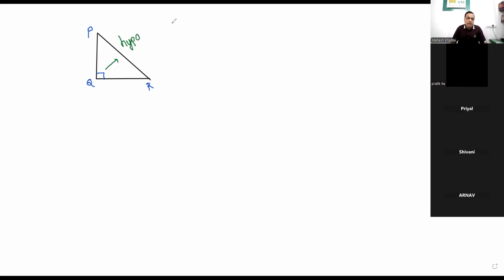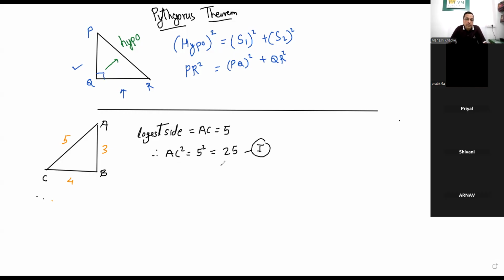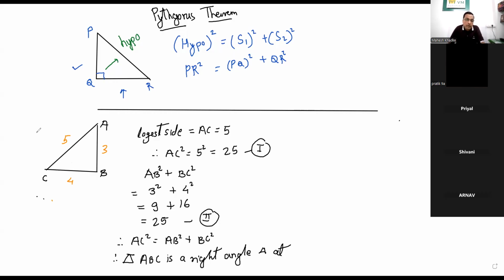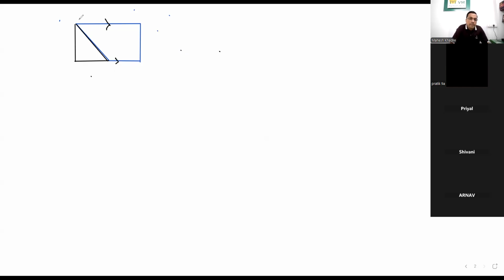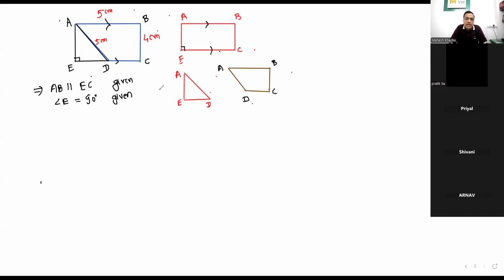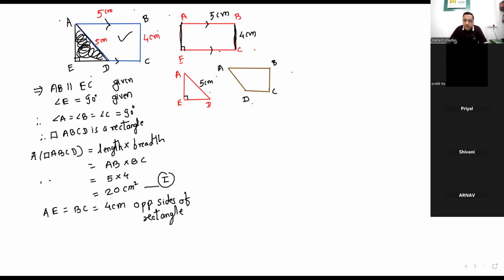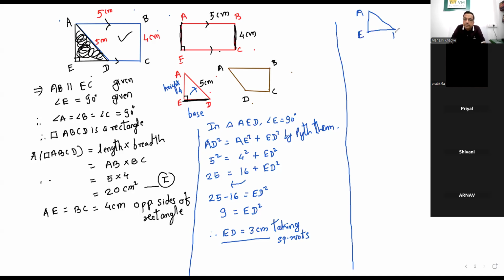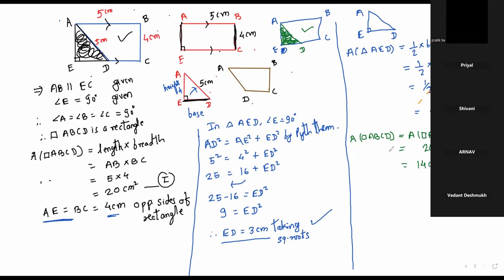Pythagoras Theorem Made Easy | ICSE Class 9 Maths | Prof. Mahesh K. Khadke | VM Tutorials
🔢✨ Welcome to VM Tutorials — Where Maths Becomes Magic!

In this online Maths session, Prof. Mahesh K. Khadke, with 25+ years of experience, explains the timeless beauty of the Pythagoras Theorem for ICSE Std 9 students.
Through clear concepts, real-life examples, and step-by-step derivation, you will learn:

✅ How to prove it?
✅ Practical problems and solutions
✅ Tricks to remember and apply in exams

📚 Whether you are revising for your exams or building a strong foundation for higher classes — this video is your companion.
So, pick up your notebook, sharpen your pencil, and let’s decode the magic of right-angled triangles together!
🎓 VM Tutorials — Bhiwandi’s Trusted Coaching for:
✔️ ICSE / CBSE / Maharashtra State Board (Std 7th to 10th)
✔️ 11th & 12th Science + NEET / IIT-JEE / MHT-CET
✔️ 11th & 12th Commerce Stream
We don’t just teach — we transform futures! 🌱✨

🔗 [VM Tutorials YouTube Channel]

📞 Contact Our Branches:
🏢 Brahman Alley Branch, Bhiwandi — 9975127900
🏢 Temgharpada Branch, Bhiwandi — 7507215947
🏢 Kalyan Naka Branch, Bhiwandi — 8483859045

🌿✨ “VM Tutorials — Learn Well. Grow Wise. Prosper Forever.”

💡 “Learn. Grow. Shine.” – VM Tutorials